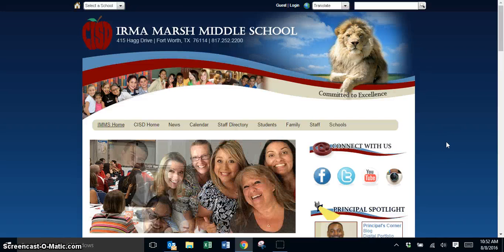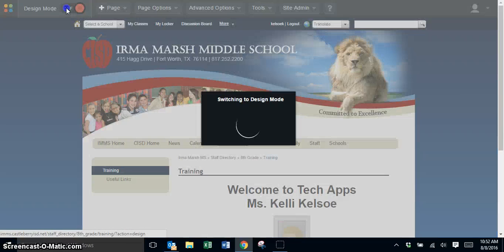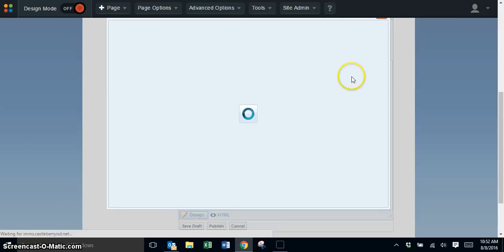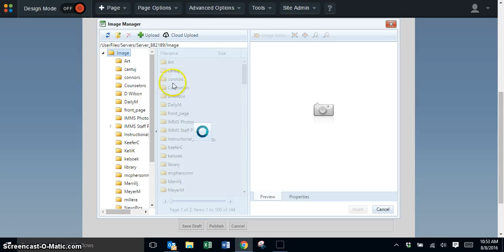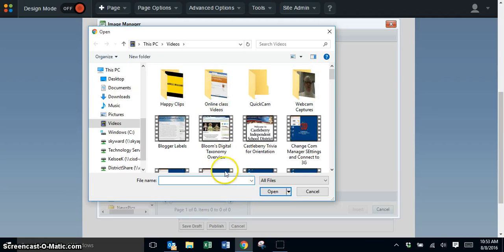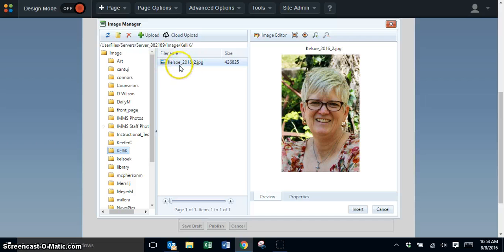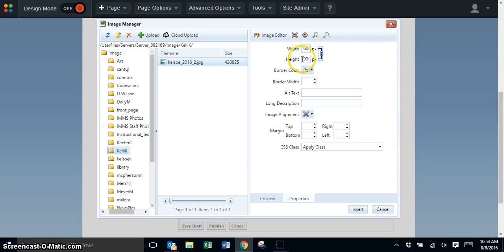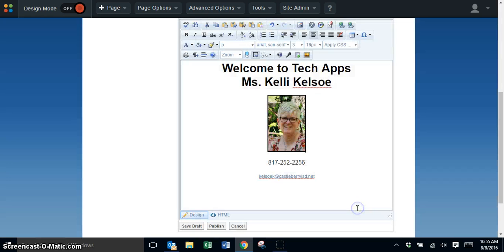Change Image On Webpage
This video tutorial will guide you on how to change the image on your teacher webpage.